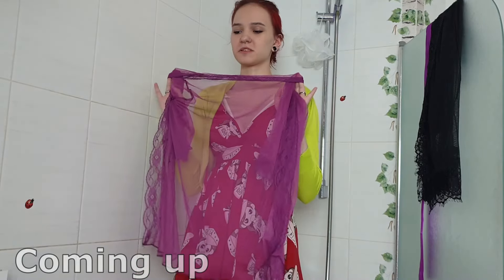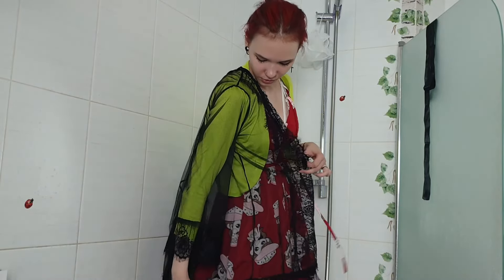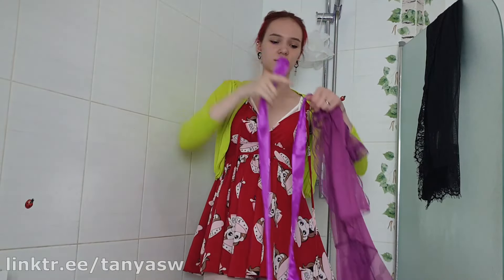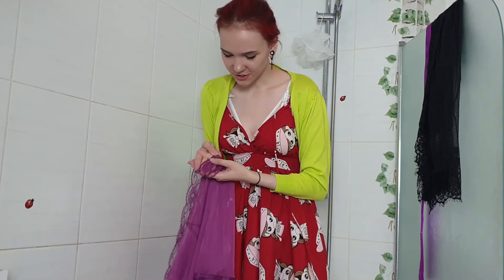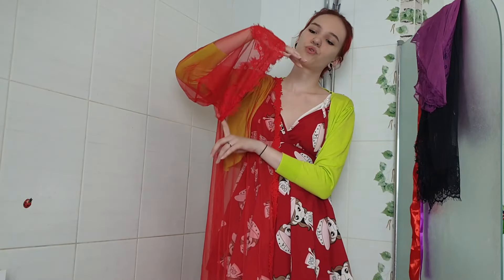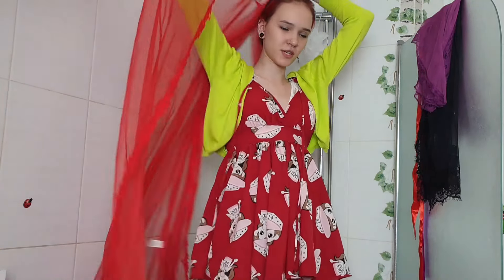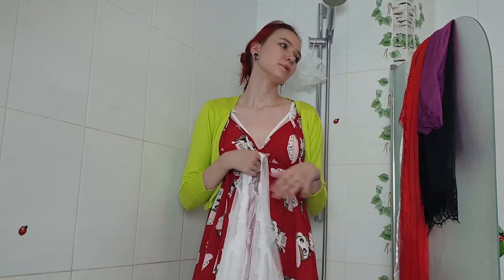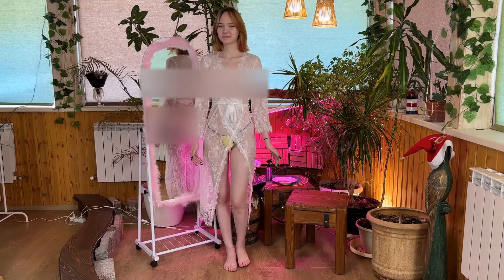Weather Conditions Test: Try on Beautiful Robes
Director: Natalie P.
Logistics coordinator: Maggie F.
Producer: Anya P.
Quality Control: Sasha D.
Human Resources: Julia R.
Advertising: Josephine S.
Editor: Tanya S.
Graphic design: Jessica A.
Public Relations: Mariah K.
Storyboard: J. Del Rey
Judges: Scarlet J, Marilyn M, Caroline D, Kristina D, Lindy L.

If you liked this video, you MUST watch EVEN MORE interesting trying on a home dress

Which robe would you buy for yourself to wear at home? I think red, what about you? Write your opinion below!